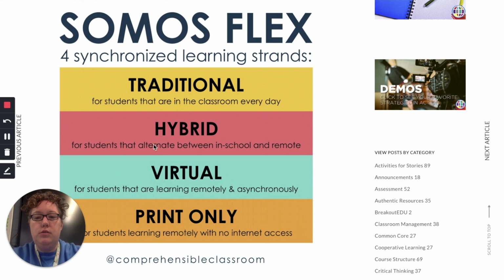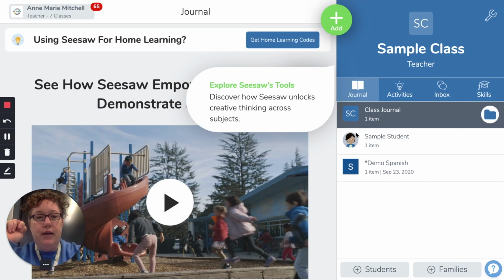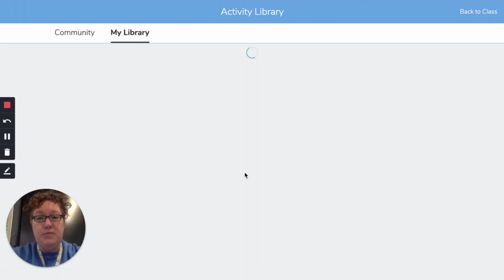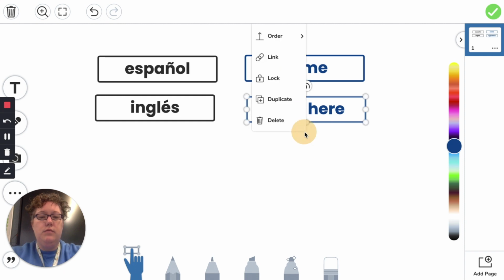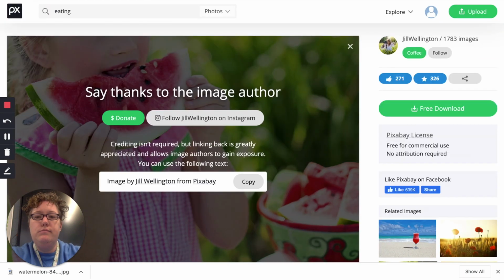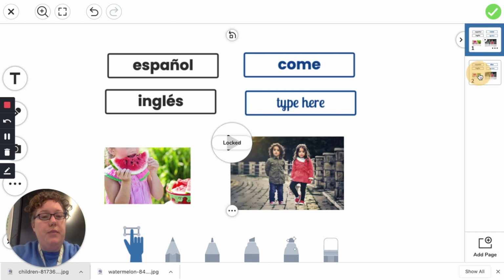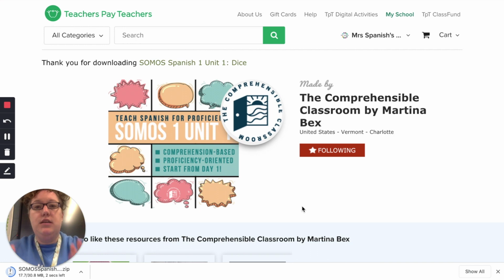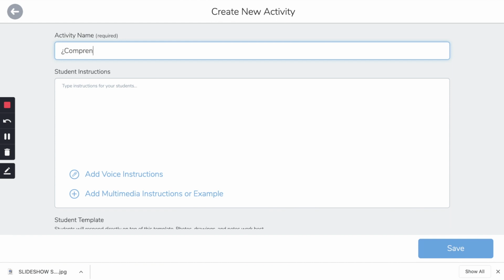Somos and Seesaw - Part 1 - Establishing Meaning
I love Somos! I love Seesaw! Put them together and you have MAGIC. Here is how I use Seesaw to "Establish Meaning", the first step in any Somos Unit.